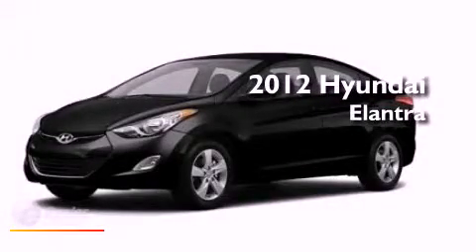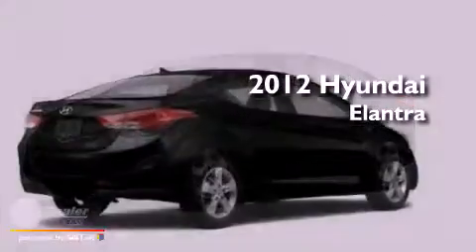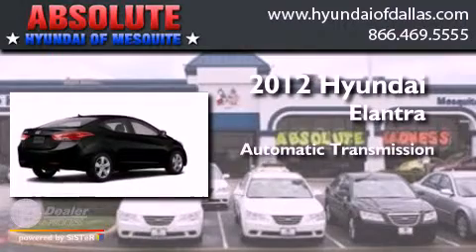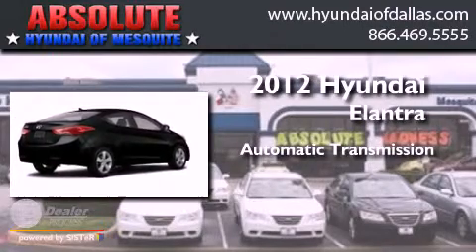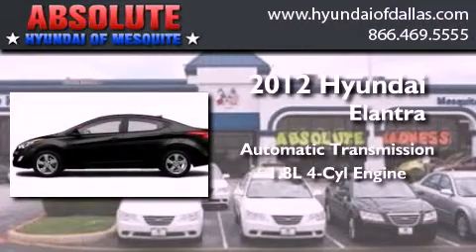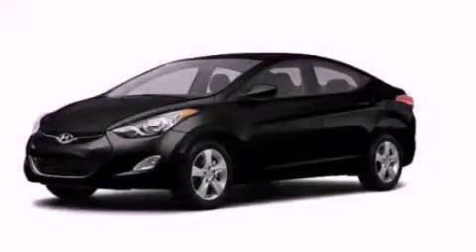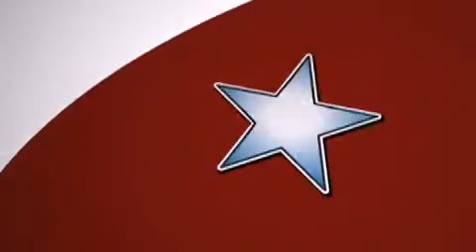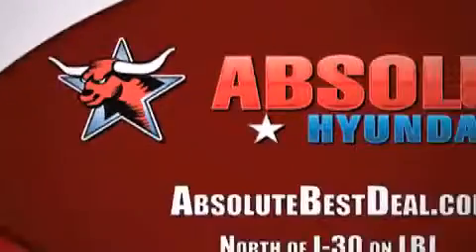Preowned 2012 Hyundai Elantra Mesquite TX Garland TX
Year : 2012
 Make : Hyundai
 Model : Elantra
 Engine : 1.8L I4
 Trans . : Automatic
 Exterior : Black
 Miles : 15
 Interior : Tan
 Stock : CU305105